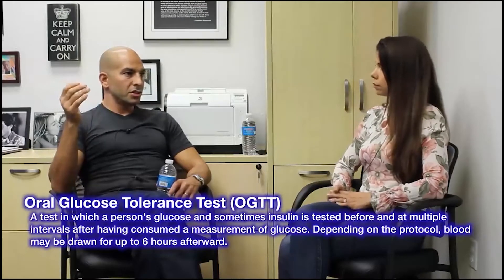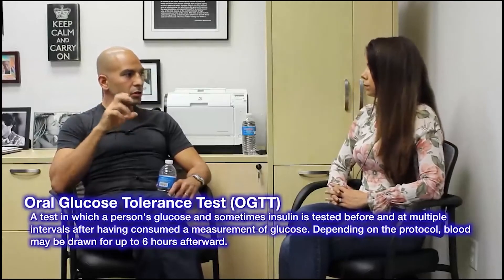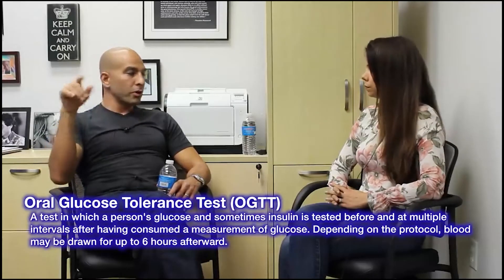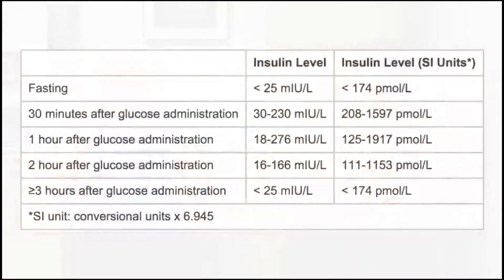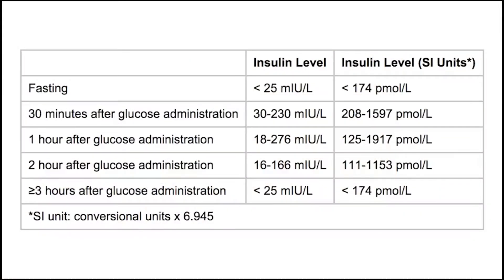The Best Macronutrient Ratio - Dr. Peter Attia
Support the author Rhonda Patrick at foundmyfitness.com and the guest PeterAttia at peterattiamd.com.